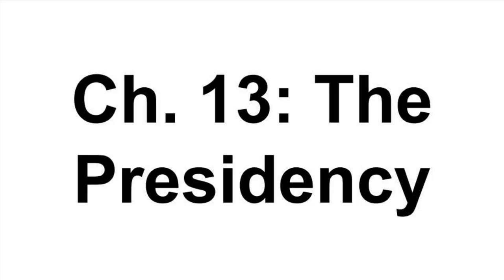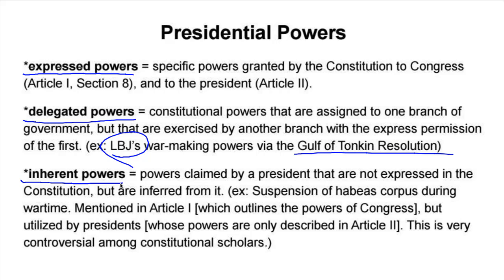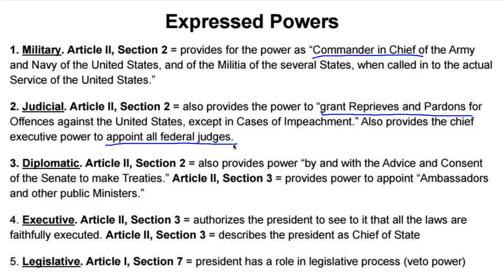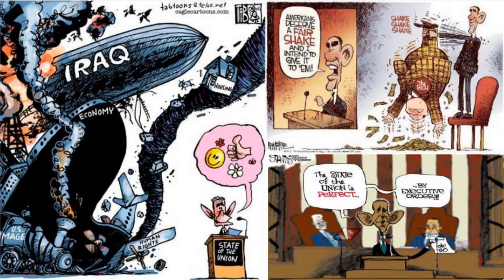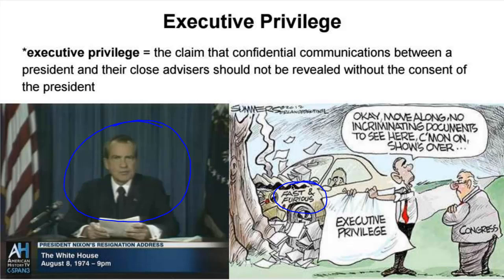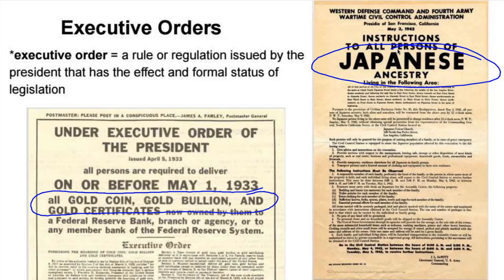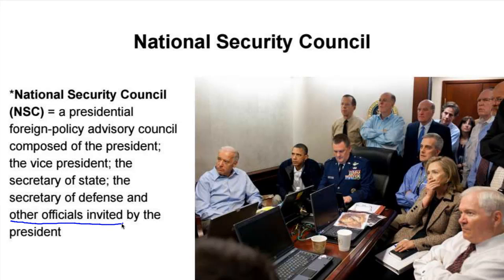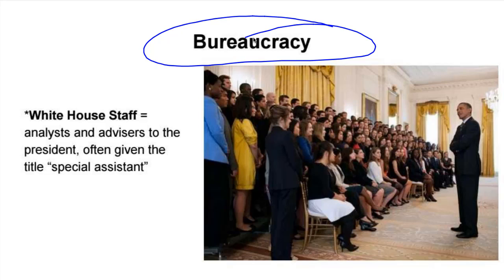Chapter 13 - The Presidency